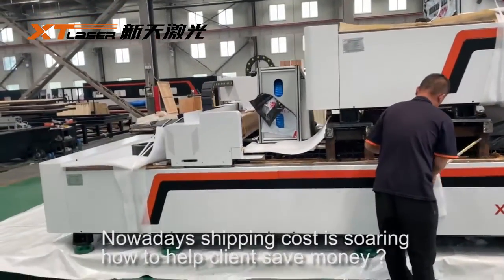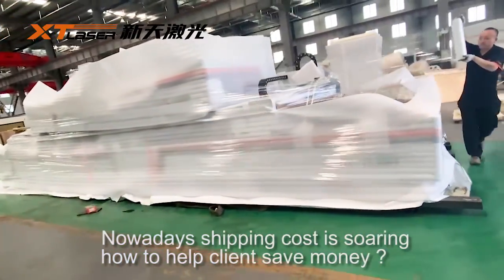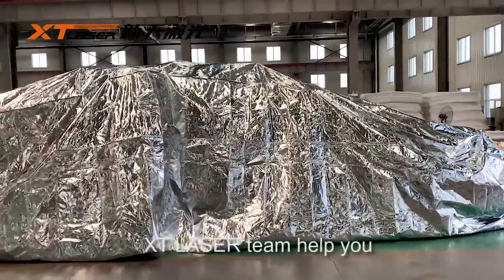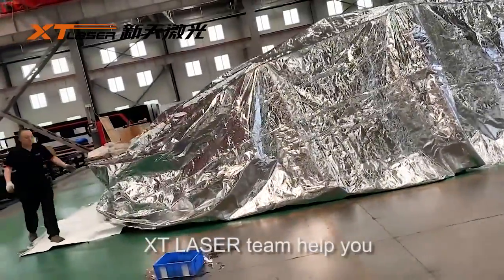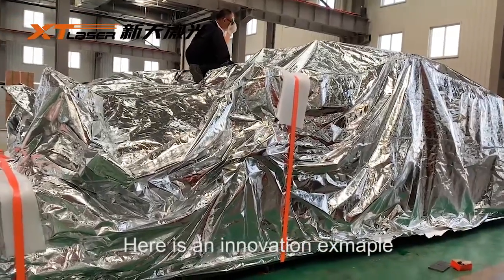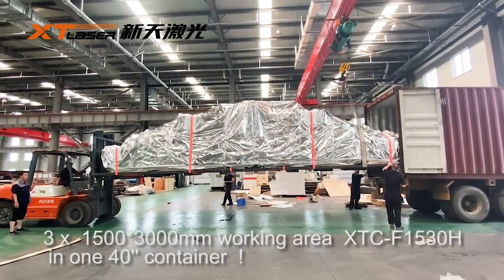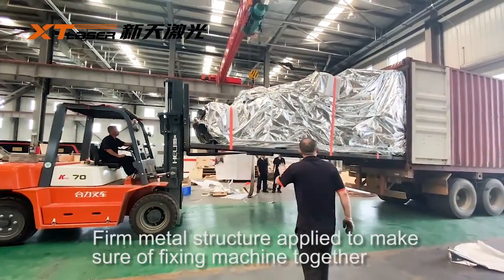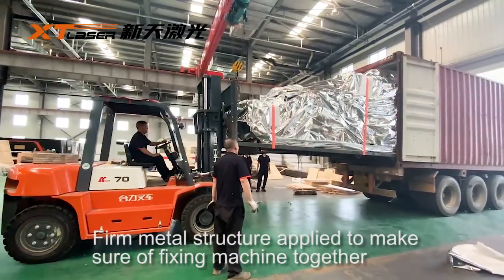XTLASER package for 3 sets XTC-F1530H fiber laser cutting machine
Now that ocean freight is soaring, how to help customers save freight on transportation packaging has become our top priority. The packaging of 3 sets of 1530H is a good example.